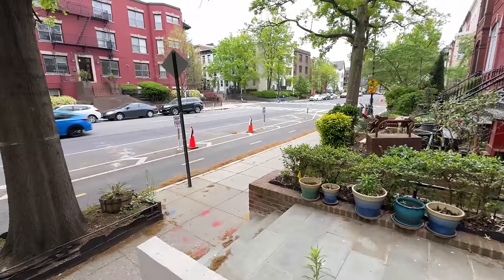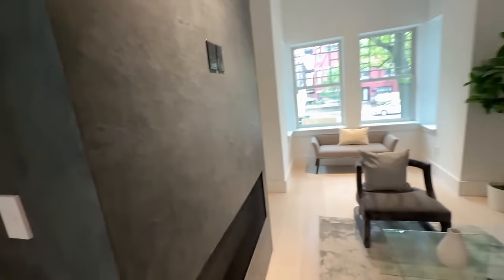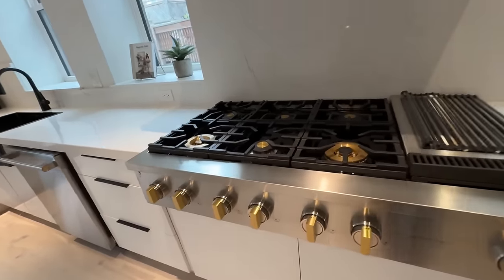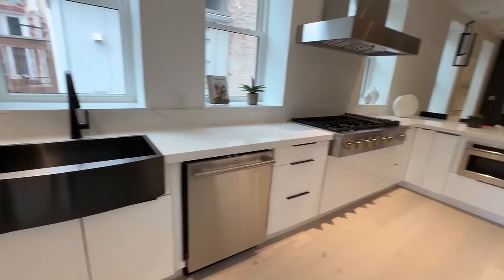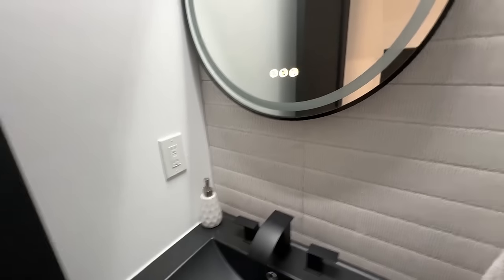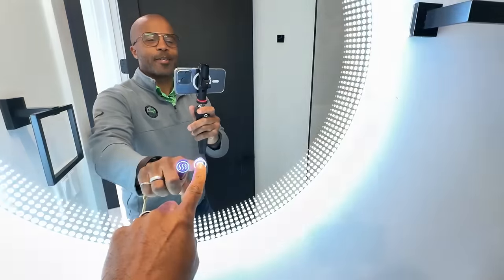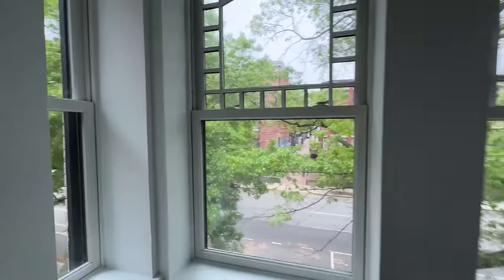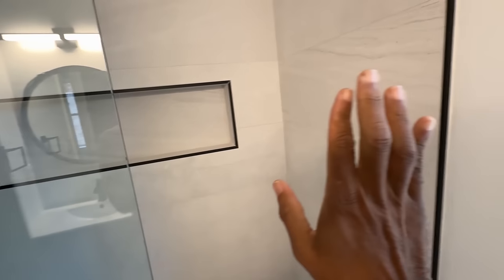Will This D.C. Townhouse Ever Sell?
This Townhouse has been on the market for a long time. I thought it would sell quickly, but I’m just now getting a chance to go inside. Why do you think it hasn’t sold. Will this home ever sell? Watch as I walk into it for the first time to see it. What do you think? Do you think this home will be on the market for a long time? Check it out!